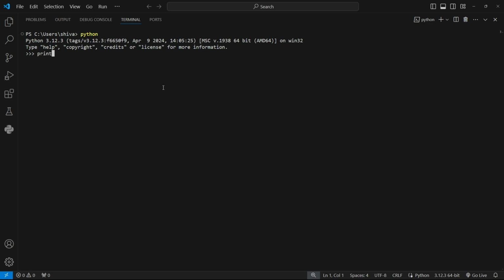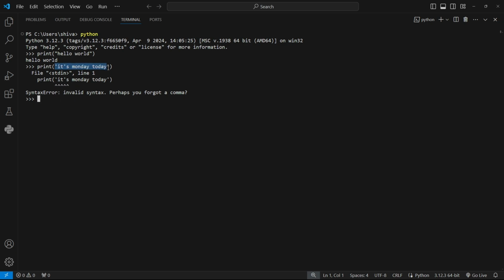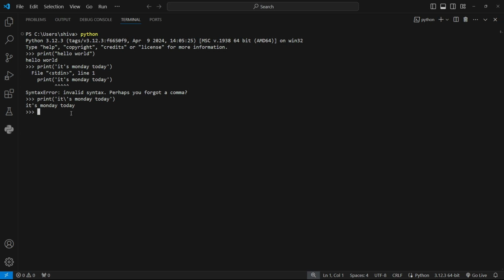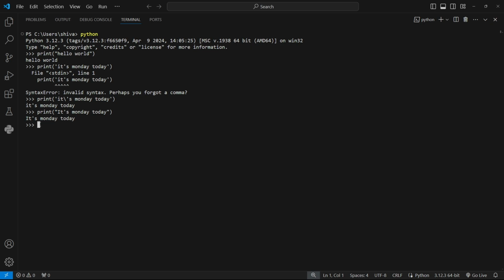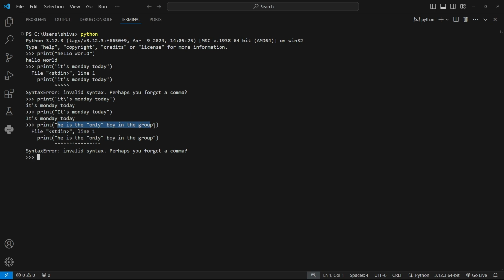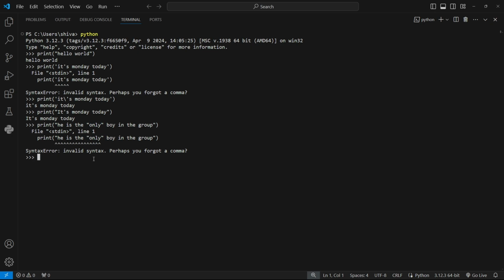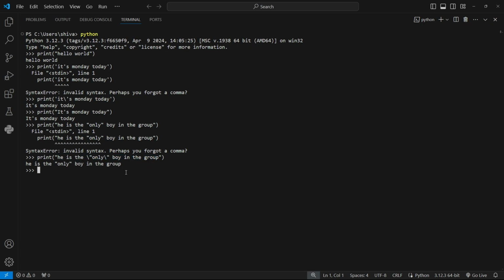Creating Strings & Using Escape Characters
In programming, strings are essential. They are groups of characters used to represent text, and learning how to use them is important for any programmer. This article explores how to create strings and use escape characters to handle special characters and formatting within strings.

Got a Big Idea, Let's make it happen.